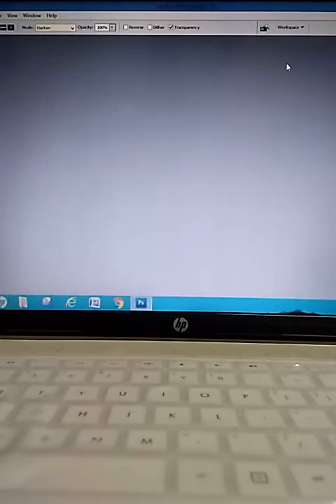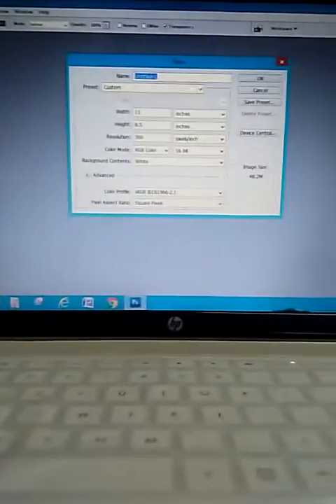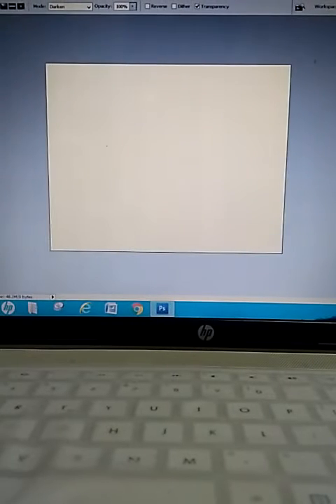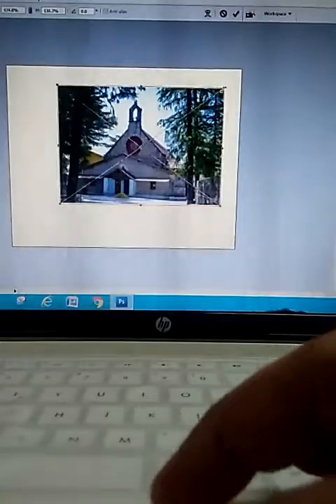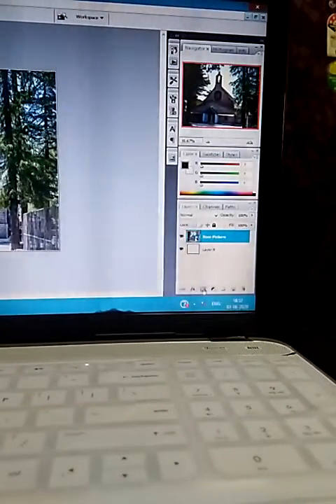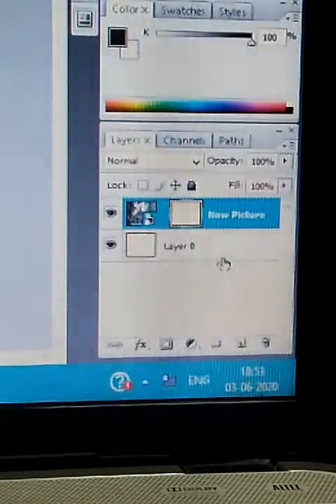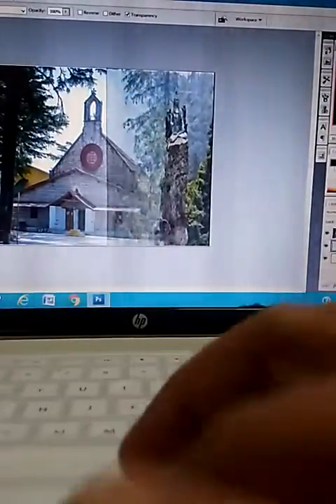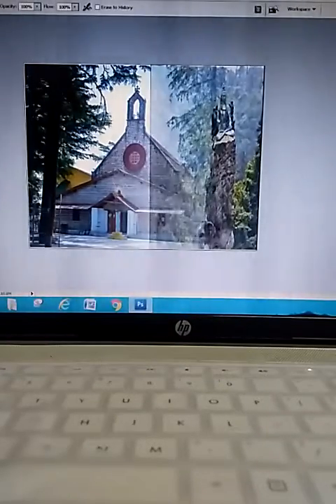Gradient Mask in Photoshop